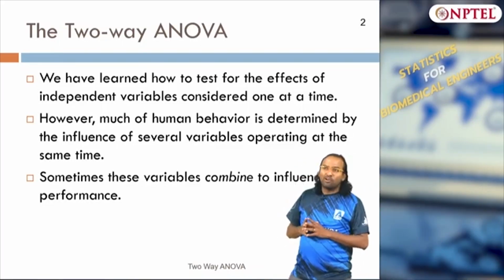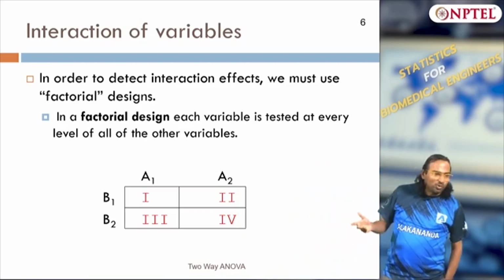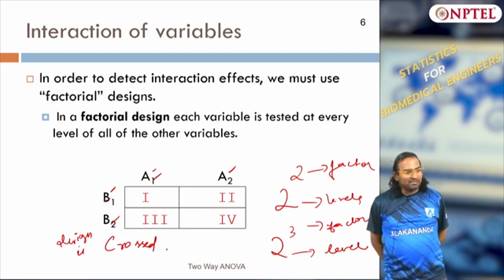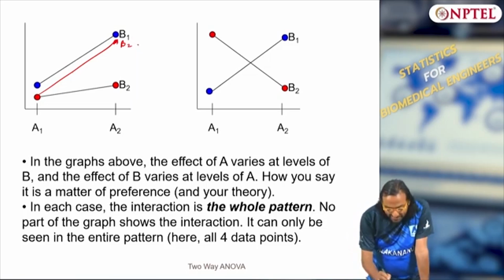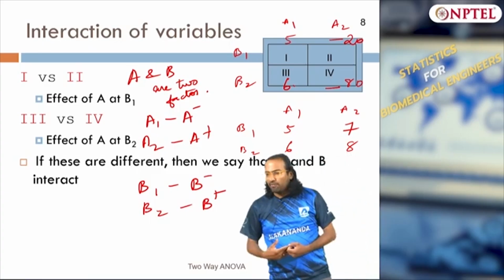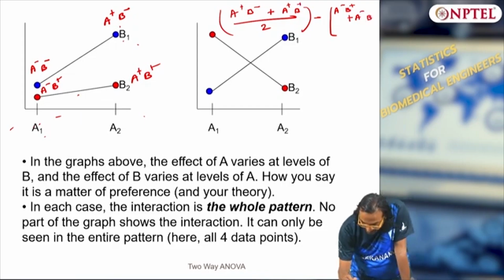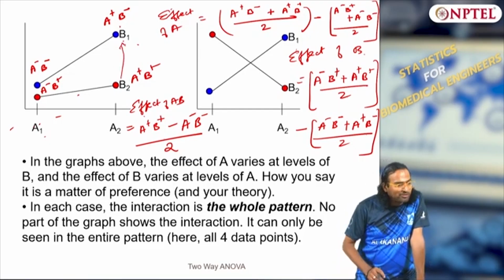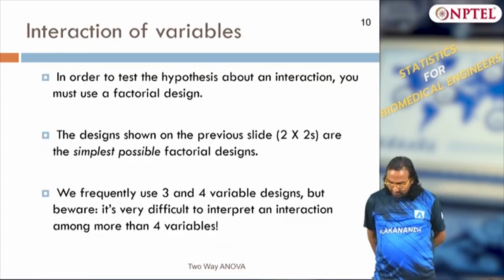Interaction Among Variables